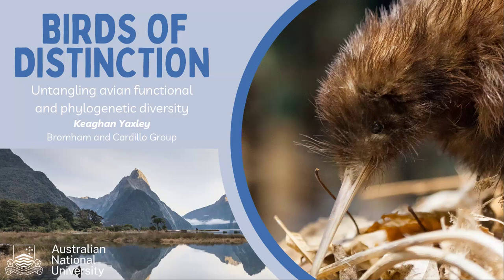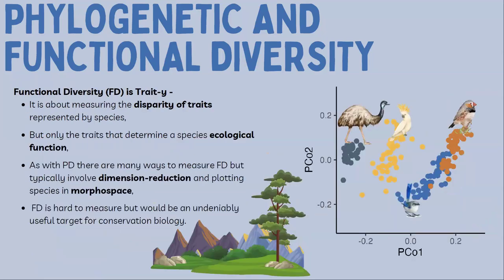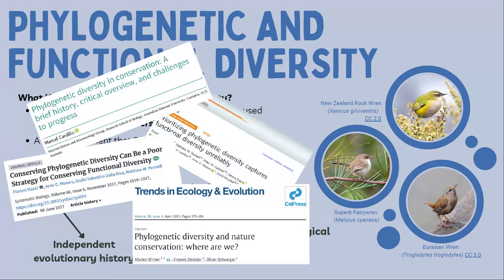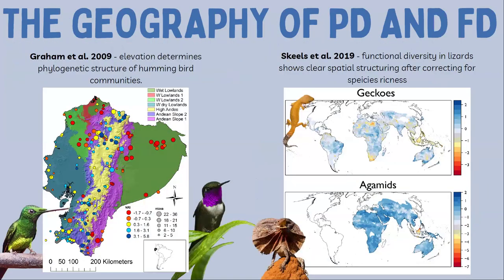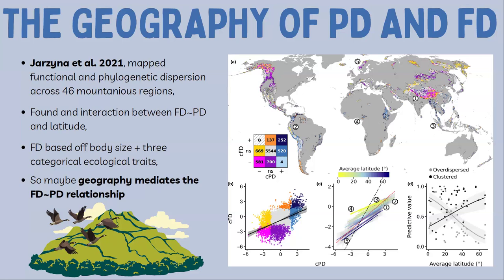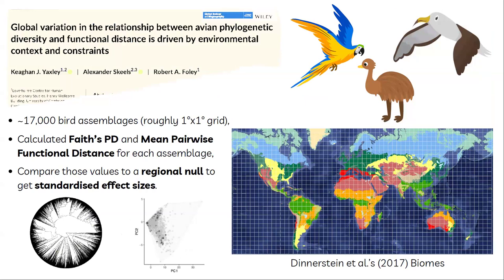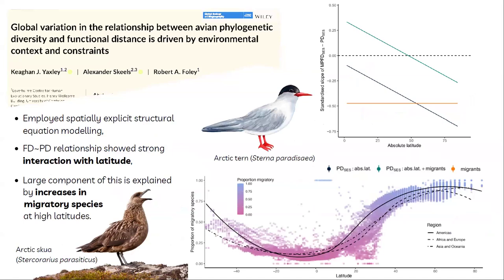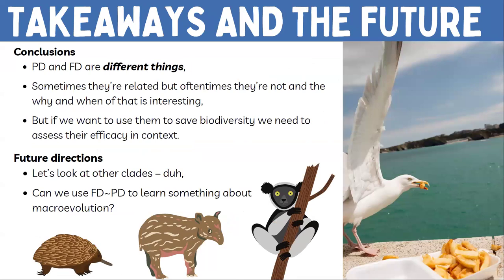Birds of Distinction - Untangling Functional and Phylogenetic Diversity - Dr Keaghan J Yaxley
Birds of Distinction – untangling functional and phylogenetic diversity

Phylogenetic diversity (PD) quantifies the amount of evolutionary history represented by a group of taxa and it has been widely embraced by researchers as a means of measuring a unique facet of biodiversity and given rise to a host of related conservation indices. One of the motives behind the development of phylogenetic diversity was that it could stand in as a proxy for functional or feature diversity, the logic being that species that are more distantly related will also on average be more dissimilar in terms of their traits and niches. Yet, numerous studies that have tested this relationship have reported contradictory findings even within the same study system. Thanks to the publication of various global datasets, most recently the AVONET trait database, we are in a unique position to use birds to ask questions about the phylogenetic and functional diversity relationship at unprecedented taxonomic and spatial scale. In this seminar I will discuss the findings of three separate studies that have sought to characterise and explain global variation in the relationship between avian functional and phylogenetic diversity.

Bio – Dr Keaghan J Yaxley

Keaghan is currently a research officer across town in the ANU’s MacroEcoEvo Lab. He completed his PhD at the Leverhulme Centre for Human Evolutionary Studies at the University of Cambridge. Keaghan’s work is largely focused on macroevolution and finding ways to incorporate phylogeny into conservation planning. Keaghan also has a side-project applying phylogenetic inference ad comparative methods to non-biological evolving systems, such as languages, pop-culture, and galaxies. You can check out Keaghan’s work on his Google Scholar Page.